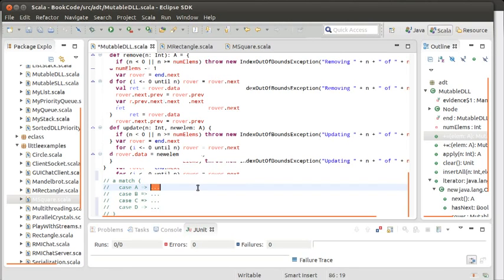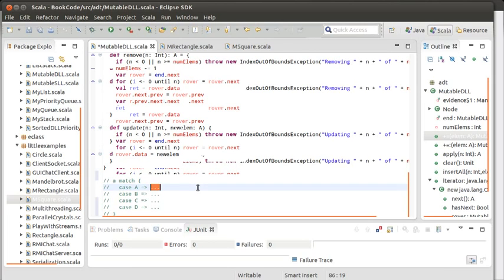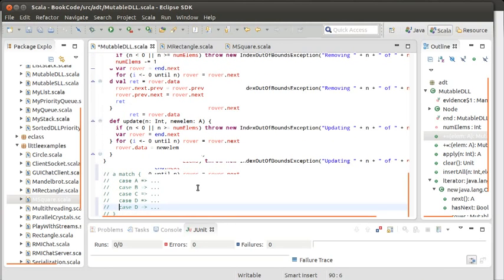Refactoring Smells 2 using Scala